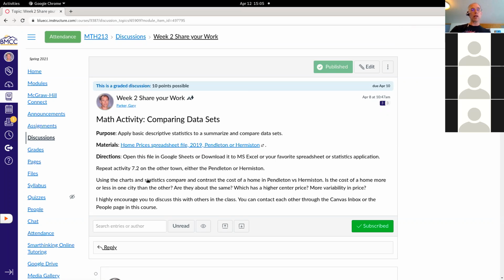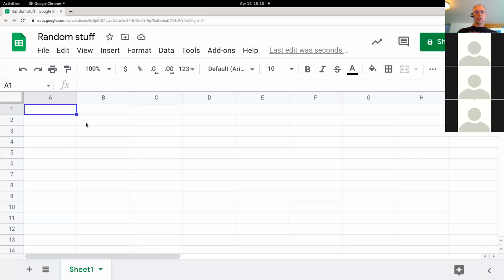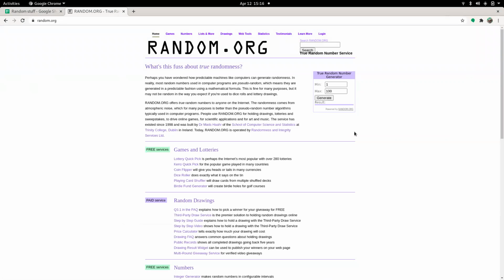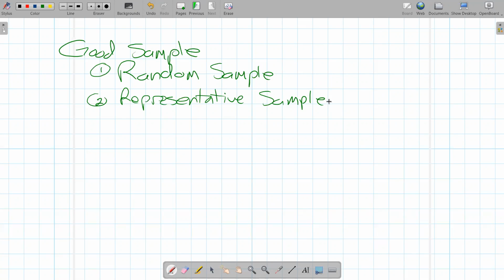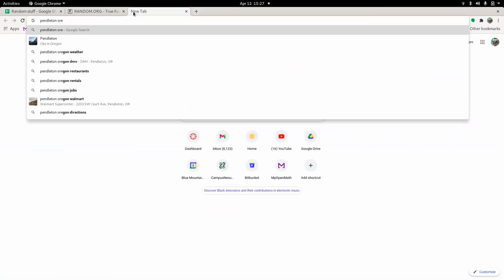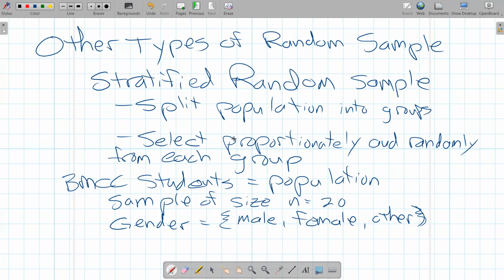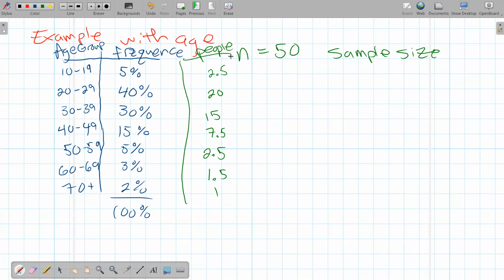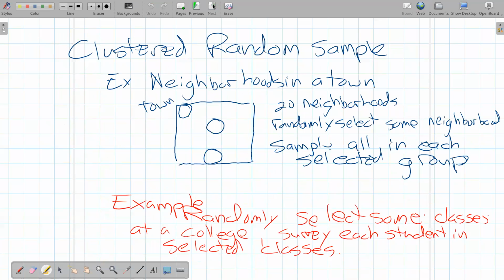MfEST3 Week3 Sampling from Populations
An introduction to sampling from a population